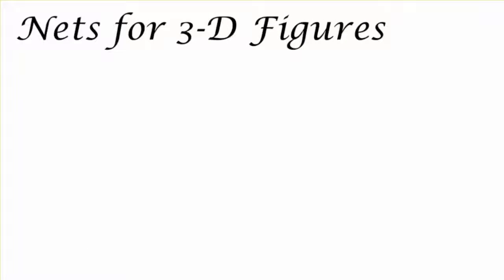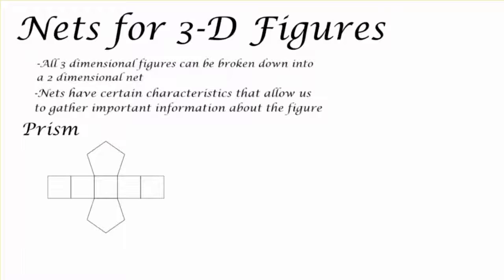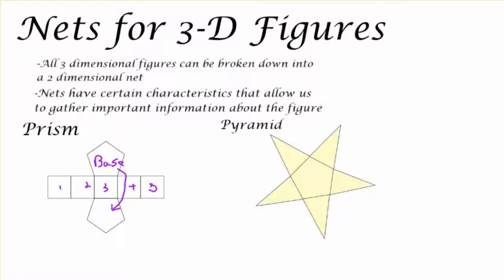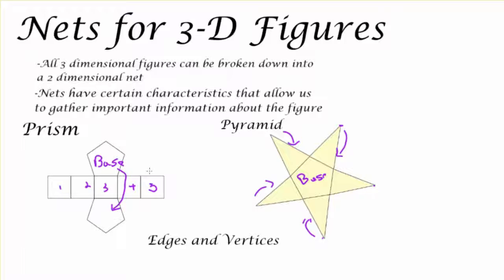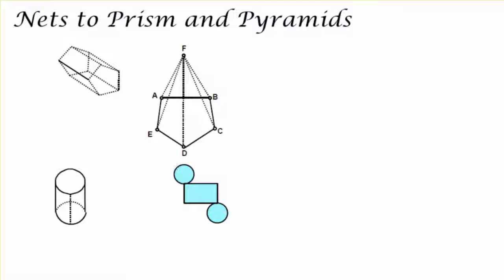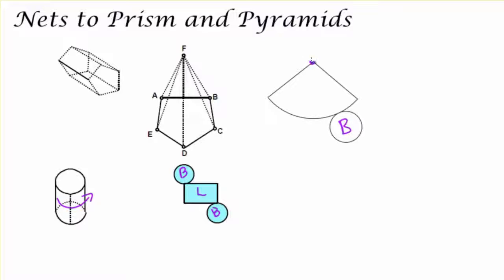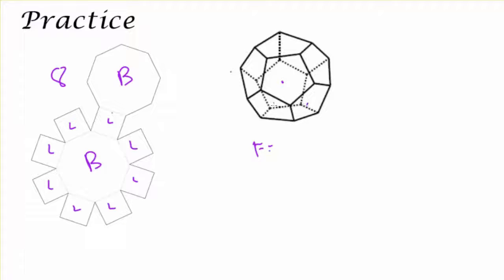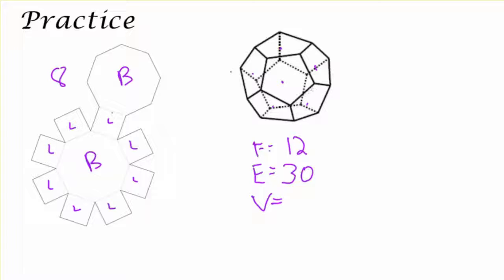Nets for 3-D Figures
How to identify and describe 3 dimensional figures and their 2 dimensional nets.